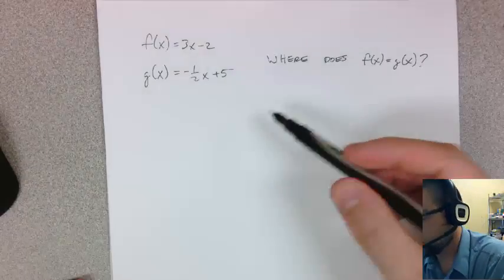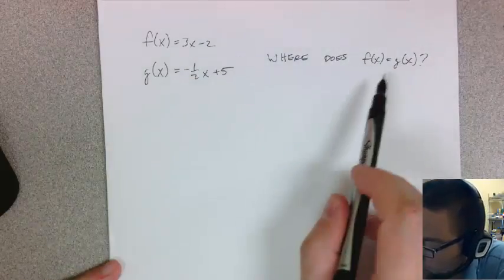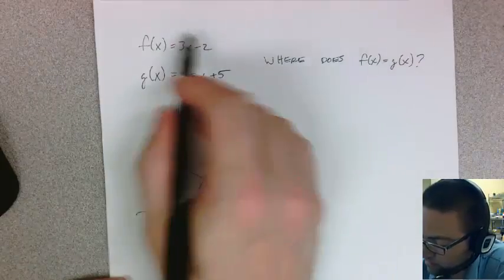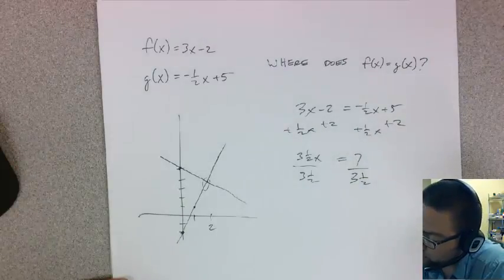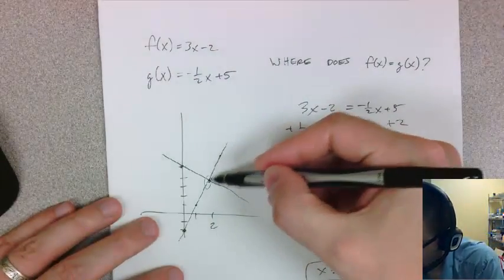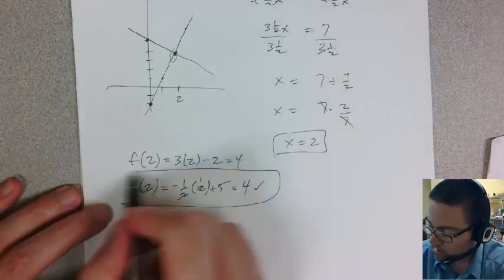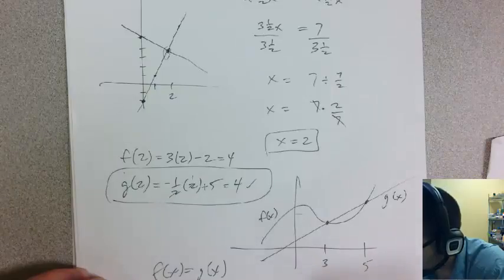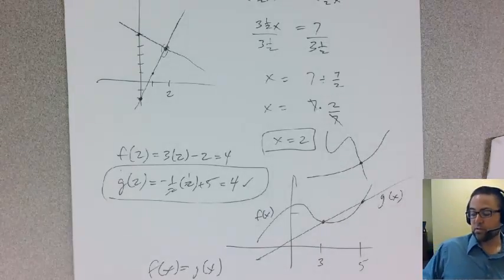Functions as systems